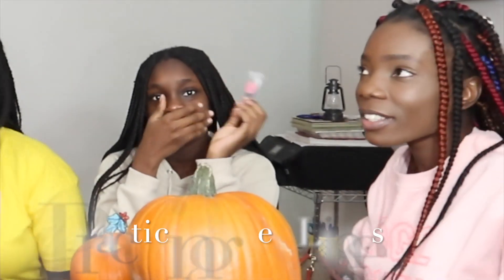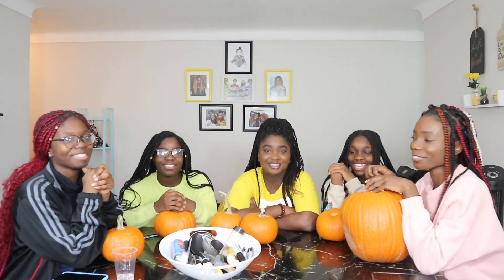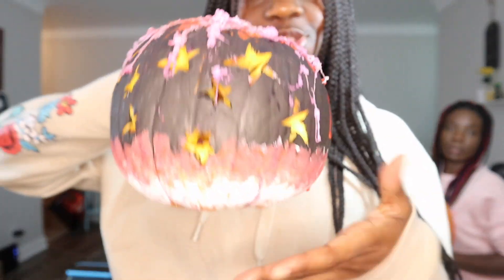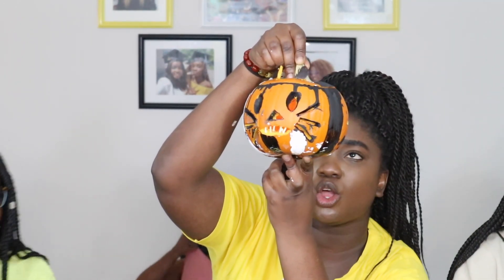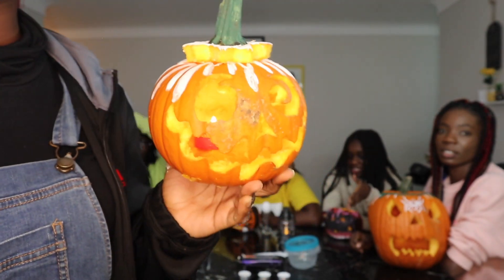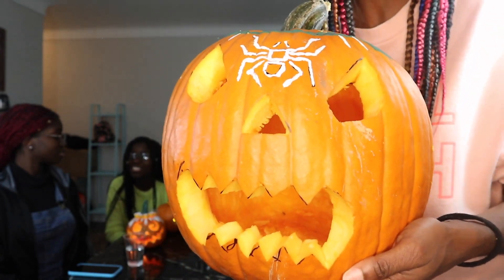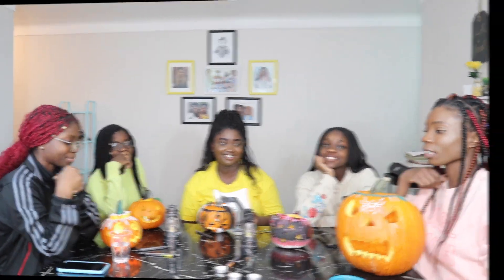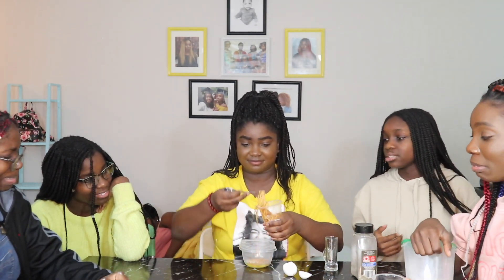PUMPKIN CARVING CHALLENGE 2020!!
Hey everyone!! Here is another CHALLENGE!! This time it's the PUMPKIN CHALLENGE
So if you have any questions for us. Please let us know and don't be shy!

Instragram:@Thelemvosisters

If you would like to see more videos like this, please click the like button or if you have any video suggestions that we should do, please let us know so that we will provide you with more fun and exciting videos.